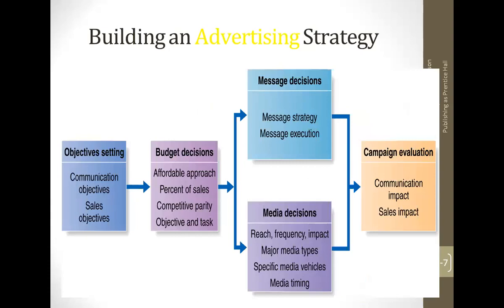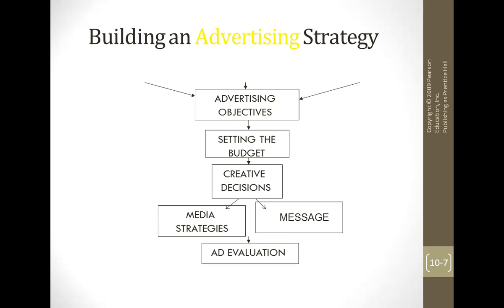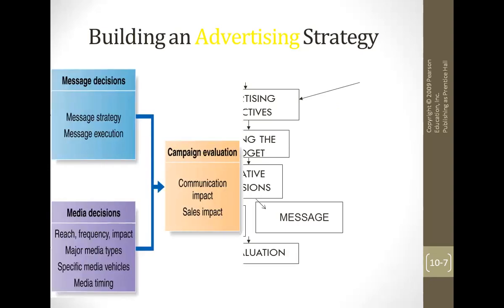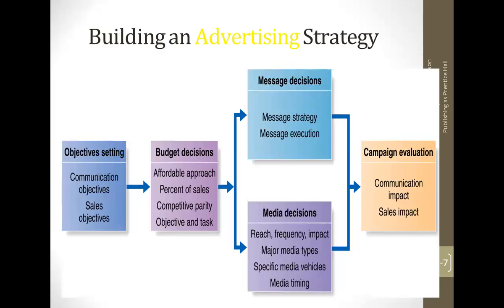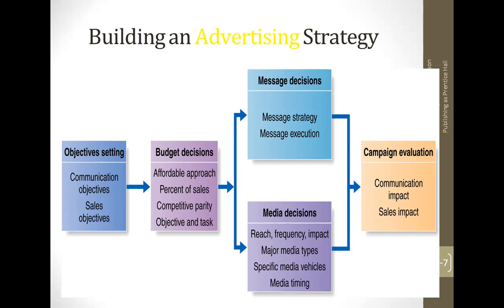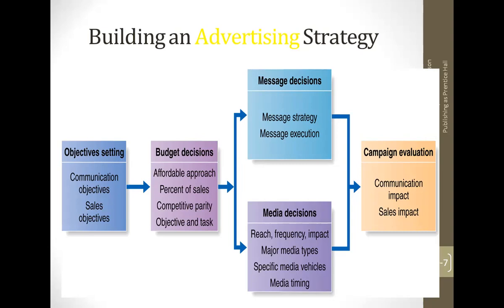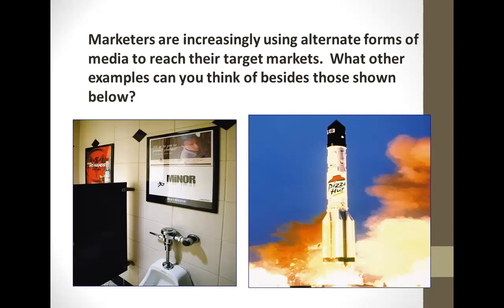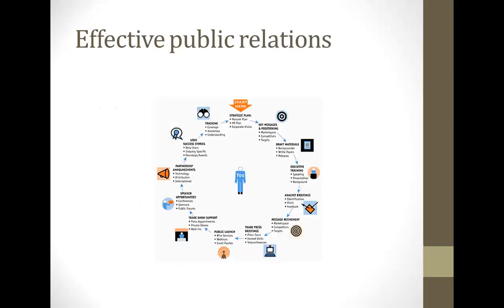SCMR - Lecture 6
In this lecture, we are going to see how communication is incorporated in  Sport Integrated Marketing Communications.